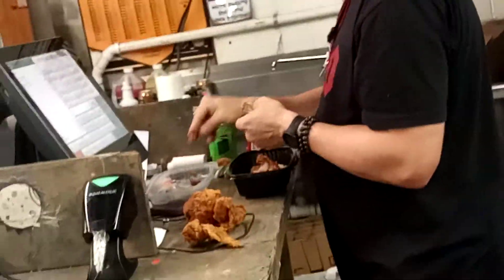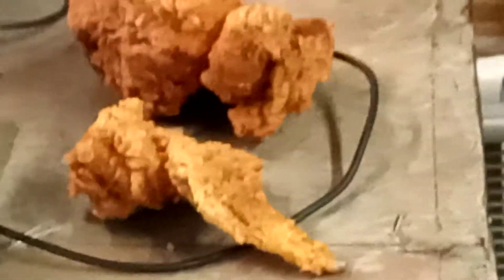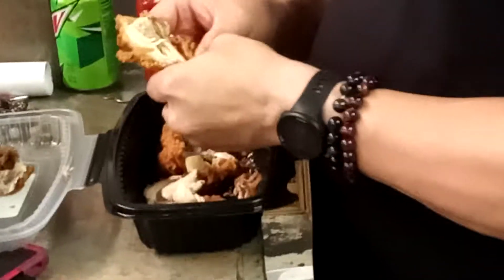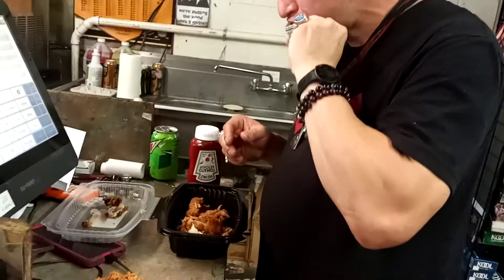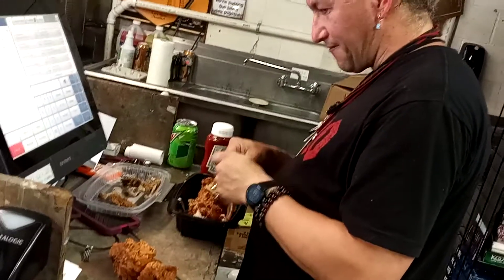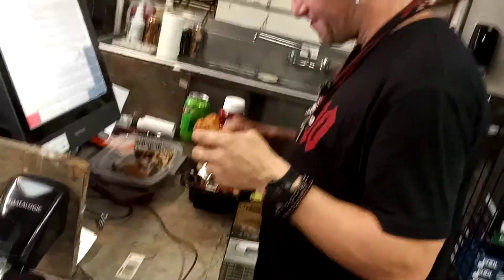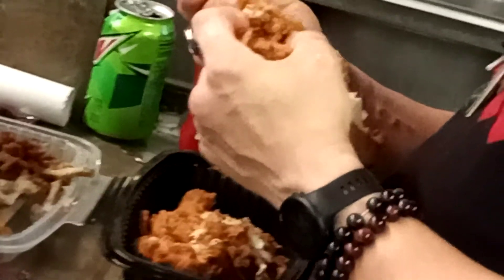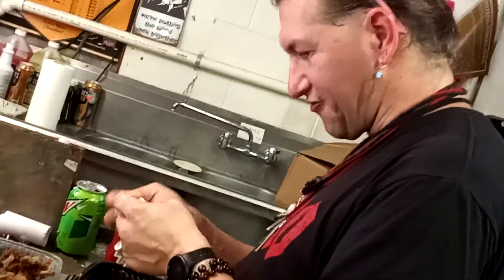Counter Cooking Extra: Pull & Eat Chicken Thighs